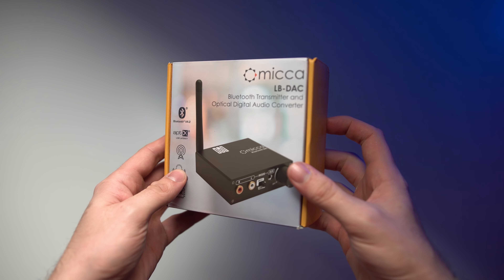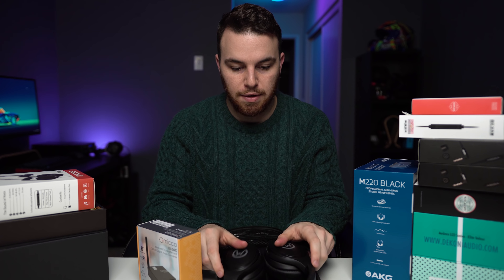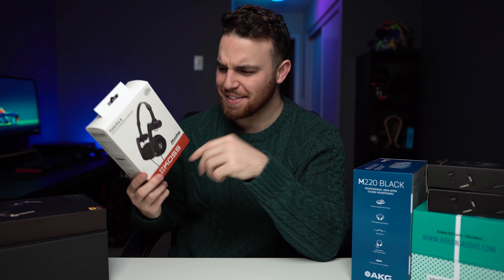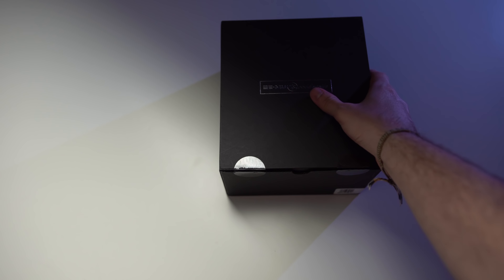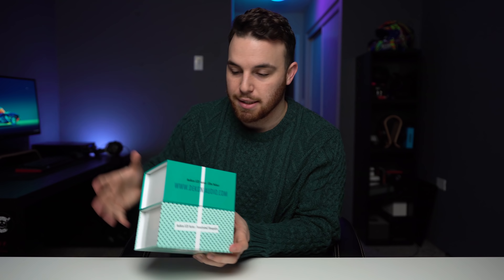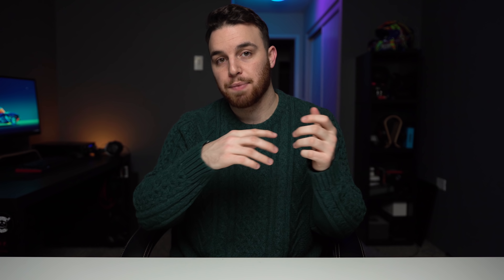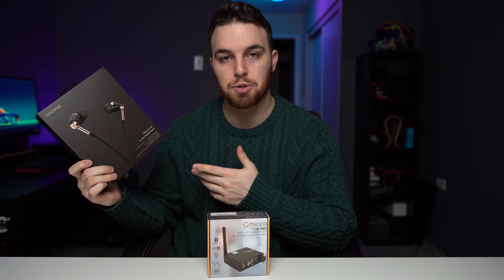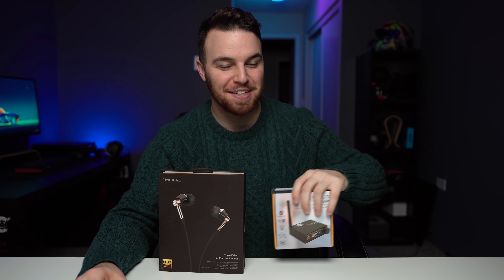🎄Massive Holiday Give Away!🎄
Micca LB-DAC
FiiO A1
FiiO A5
FiiO F1
1More Triple
Dekoni LCD Fenestrated
Dekoni LCD Velour

👇🏻 Recommended Headphones  👇🏻